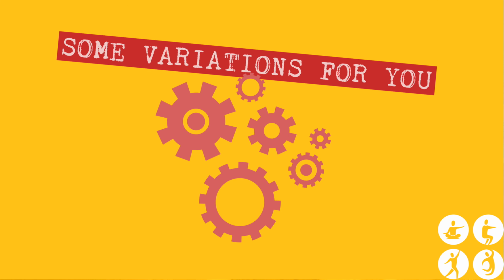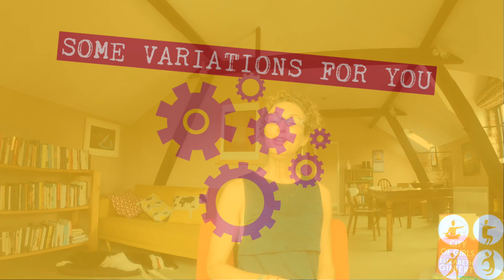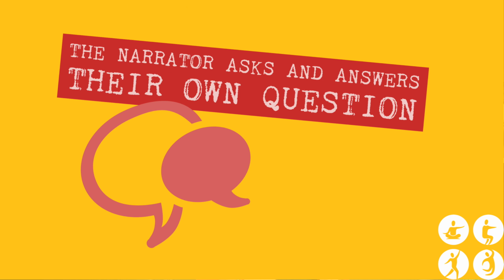How to Start a Novel Right Now Inspired by Elizabeth Gilbert // expert writing advice!!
This simple technique on how to start a novel right now is going to help you write a book that will wow your reader and give you much more chance of getting a literary agent. I have been inspired by Elizabeth Gilbert and her most recent fiction book ‘City of Girls’ which is a great example of how to write a book and uses a writing process that writers can use on short stories, a first draft, and even before you start writing and are still on the planning process. Every writing coach would agree!

When you start a novel you want to tell your reader three important things: they’re in a story, they’re going to encounter a setting, and in that setting a series of events will occur. This is creative writing at its best – the kind that Ray Bradbury and Elizabeth Gilbert would be proud of!

Whatever you are writing about you want to start a novel with this specific writing tip as it is a guaranteed method to give your reader trust in your ability as a writer. It will also mean that when a literary agent opens your submission, they will sit up and pay attention. As Steven King would agree – it is the little things that count, these easy writing tips that produce the kind of results associated with hard work.

Finally, when thinking about how to get a literary agent, and how to start a novel first chapter work is so important.